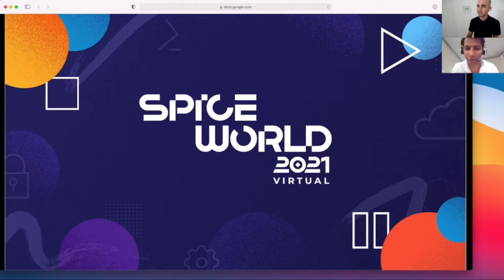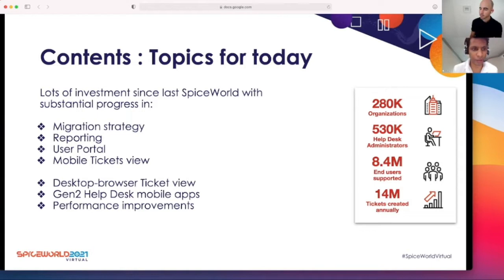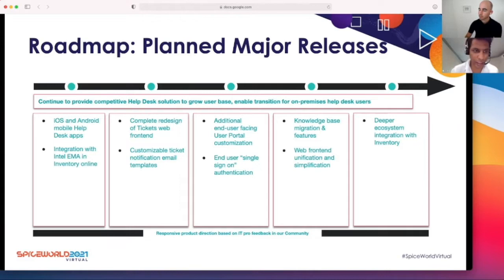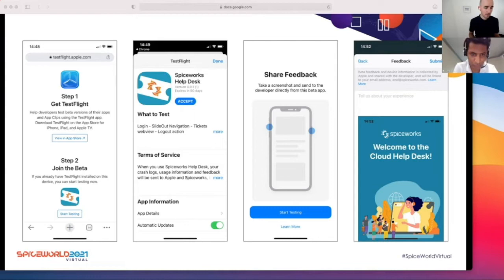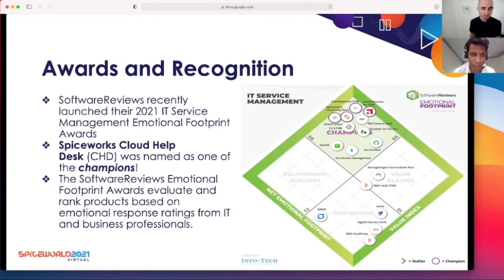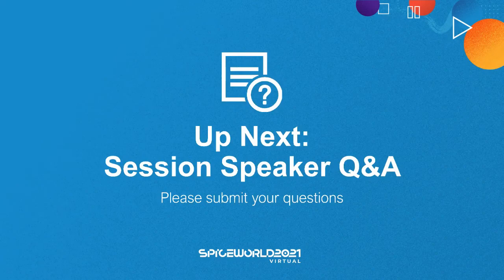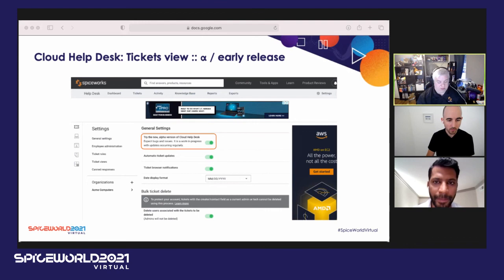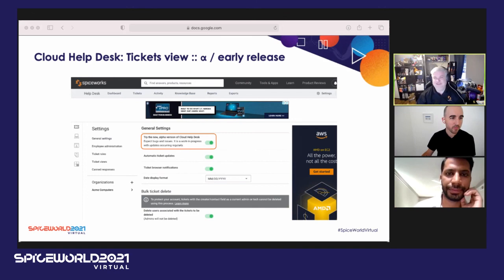Deep Dive on the Spiceworks Free Cloud Help Desk (CHD) - [SpiceWorld 2021]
Whether you’ve just recently started considering migrating to Spiceworks Free Cloud Help Desk, or you’ve used it for years, come check out the latest changes over the past year! Learn how to use the new reporting interface, how to receive tickets from your end-users in our revamped User Portal, and check out the brand new mobile browser Tickets view. We’ll also touch on what’s coming later this year and beyond!